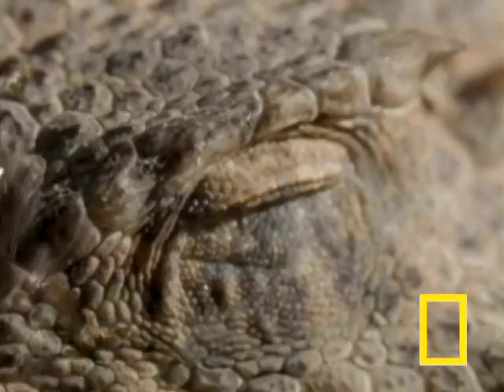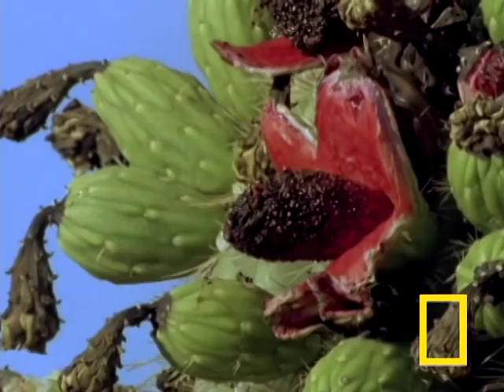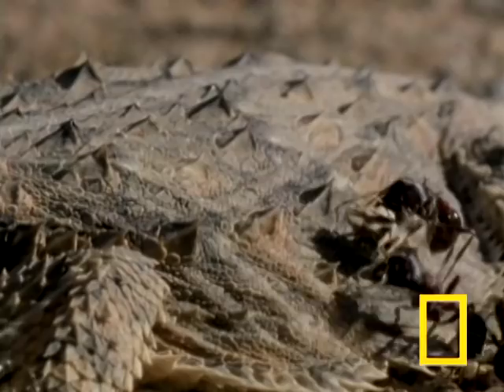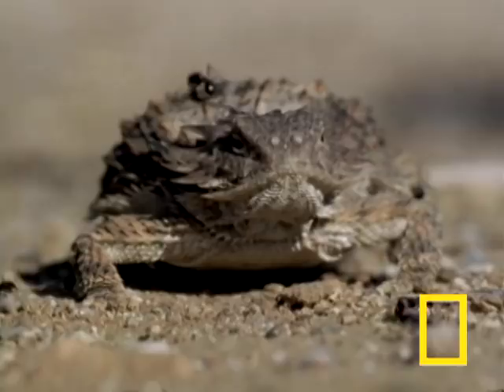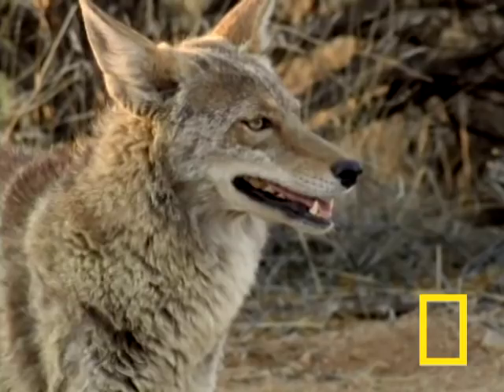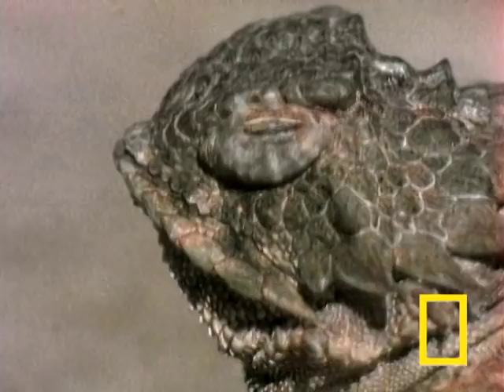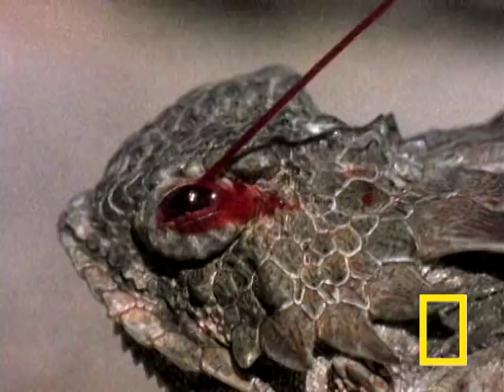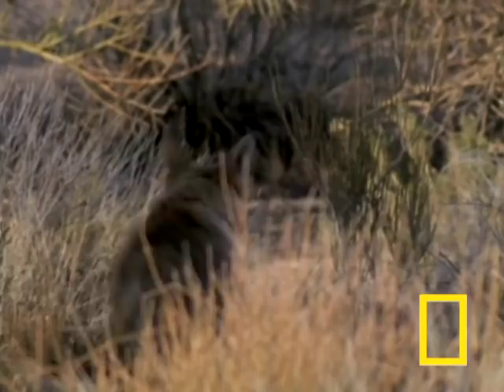Blood Squirting Lizard | National Geographic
A lizard that squirts blood - from its eyes? Just watch, it might save the lizard's life.